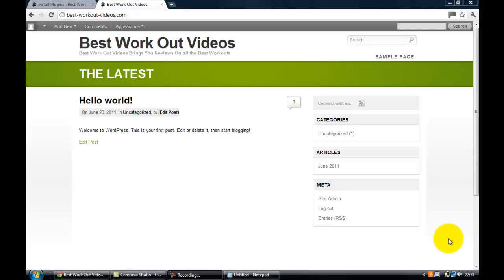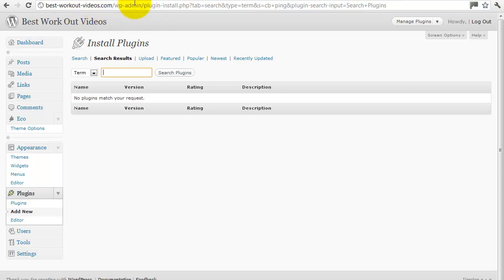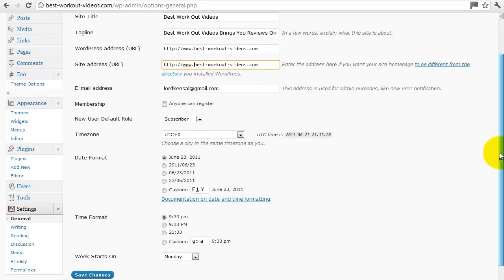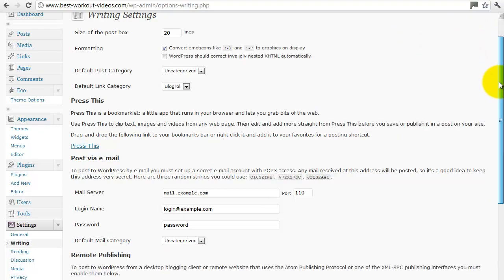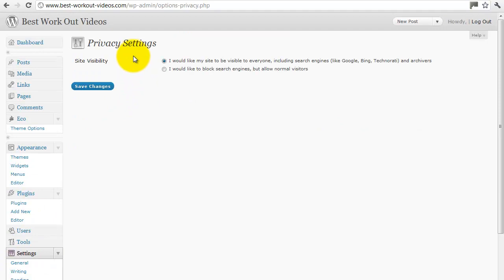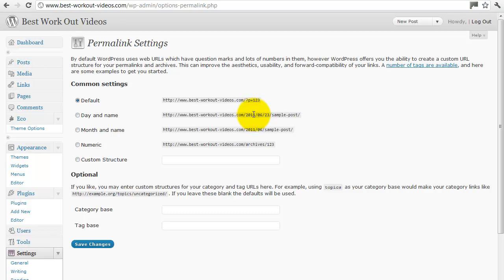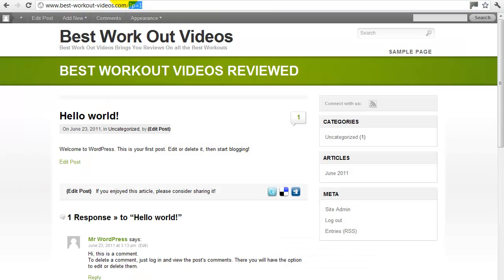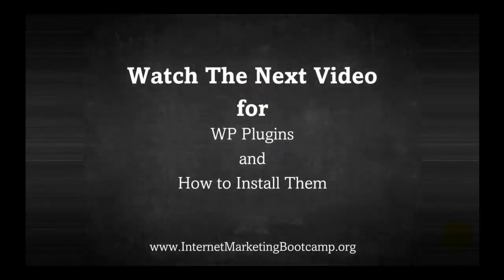[Internet Marketing Boot Camp - Module 4b] - Wordpress Settings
How to set up the settings on your Wordpress blog to maximise its potential with the search engines